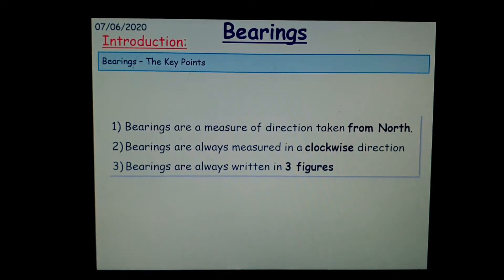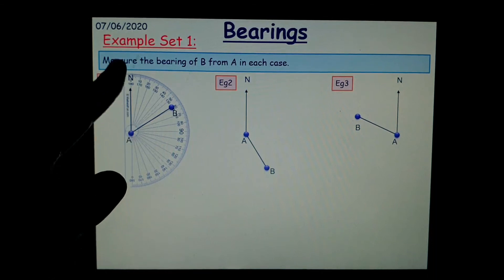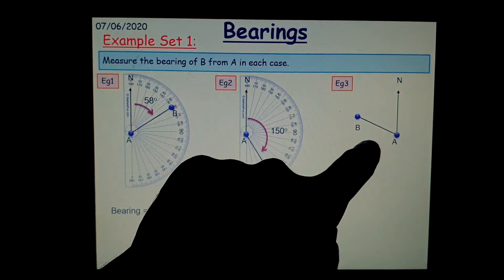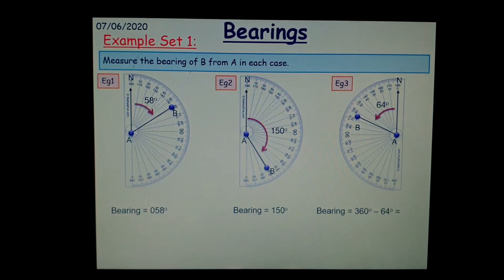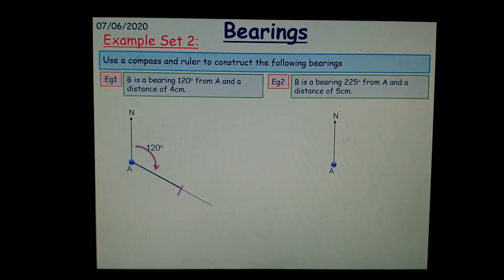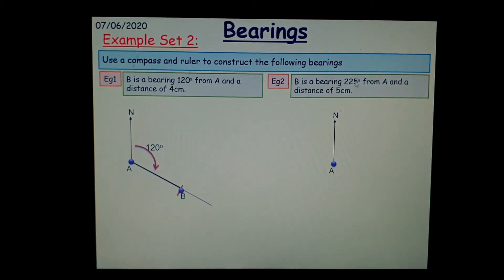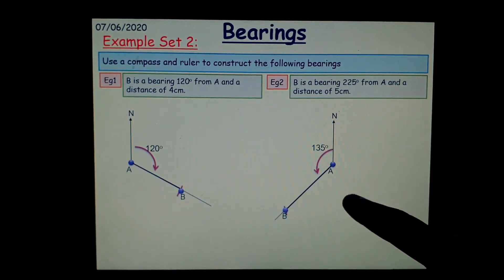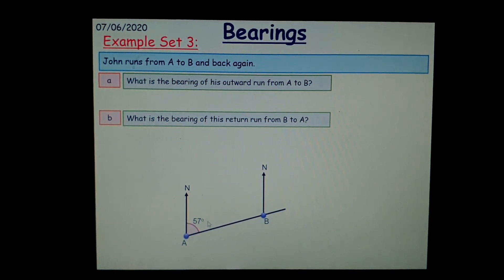Measuring Bearings | Geometry | Mathematics | Brainfood